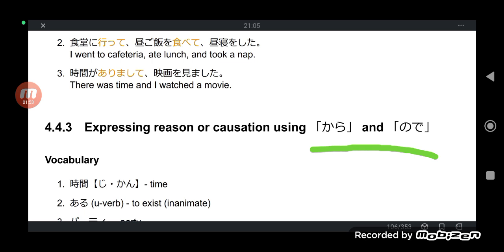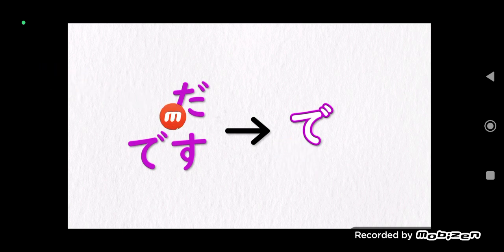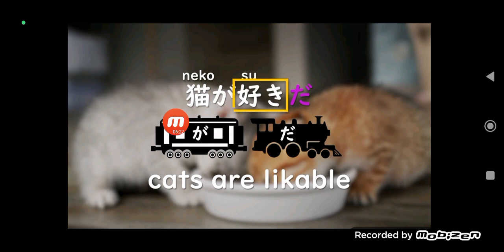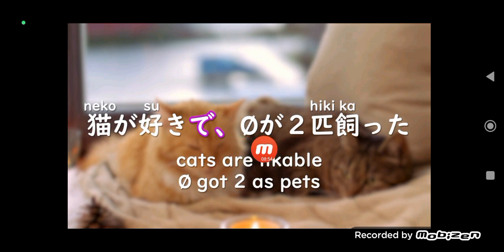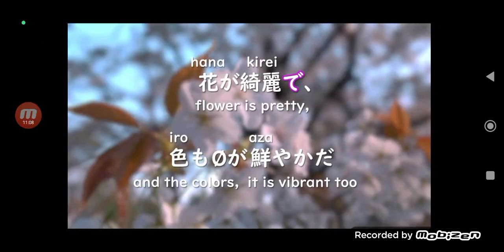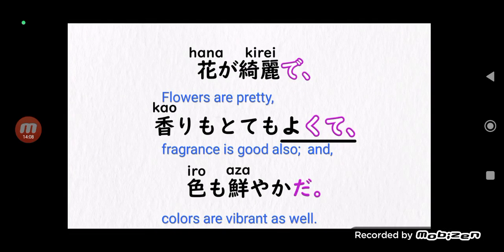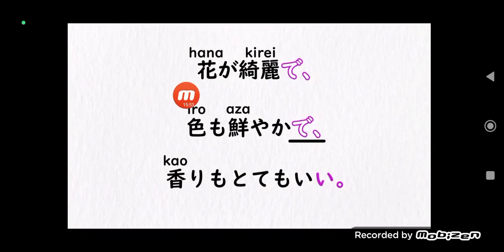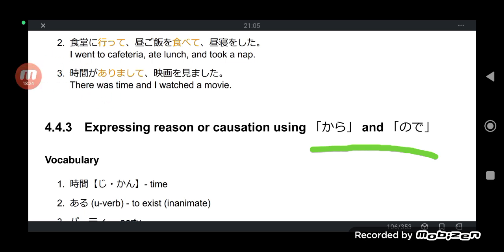Japanese Language -- Lesson 60 - Using で as connector to form compound sentences